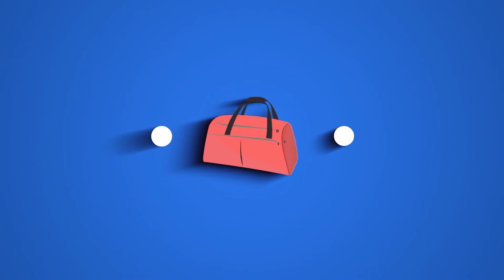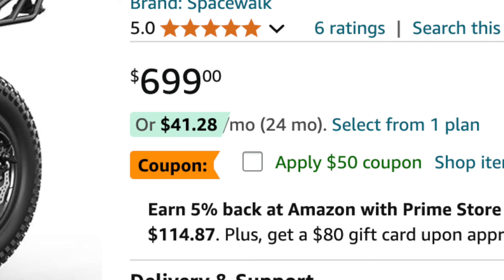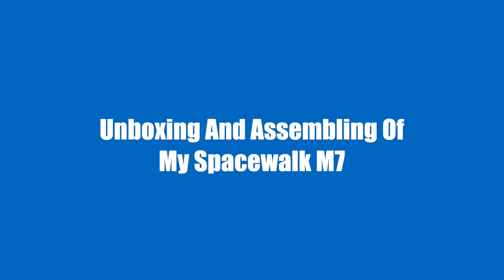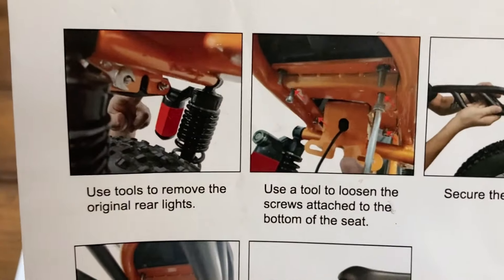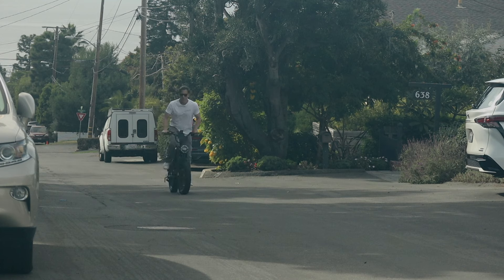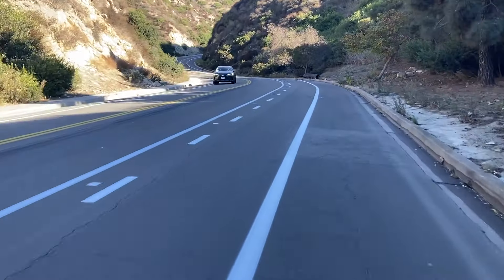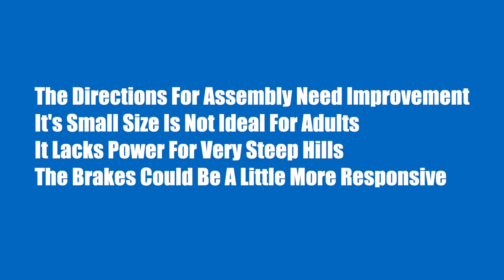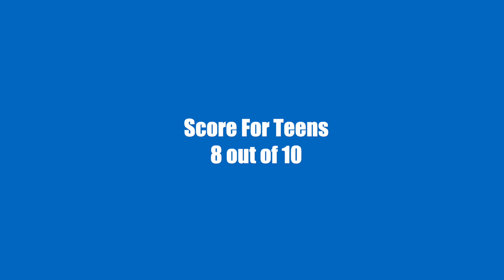Spacewalk Electric Bike for Adult,20"x4"Fat Tires and Removable Battery | My Budget E-Bike Review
I never had an e-bike.  I wanted to try one.  I started with this one.  My journey begins!

Chapters
00:00 Introduction
00:26 Why I wanted an e-bike
01:43 My love/hate relationship with e-bikes
02:51 Shipping
03:03 Assembly
03:35 First Impressions and test rides
04:49 Speed and Maneuverability
05:21 Comfort
05:34 Pros & Cons
06:47 Final Verdict
07:28 E-bike montage outro